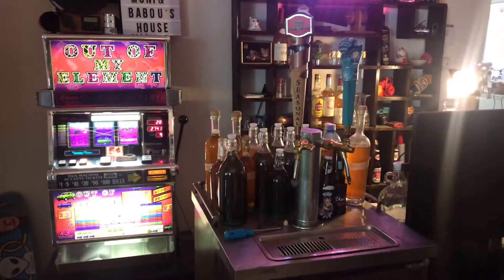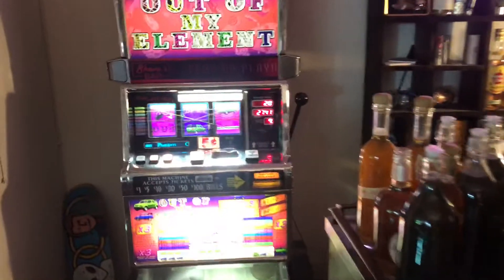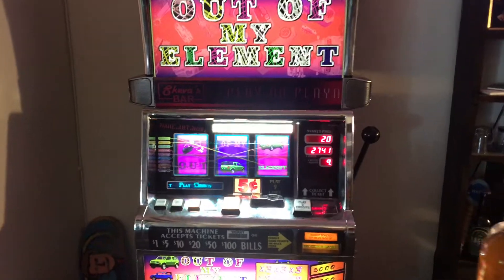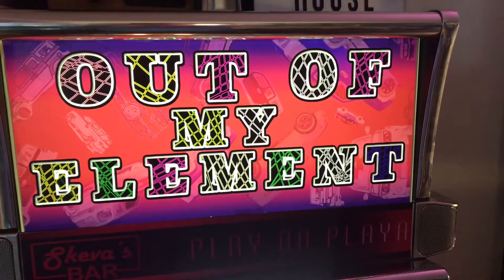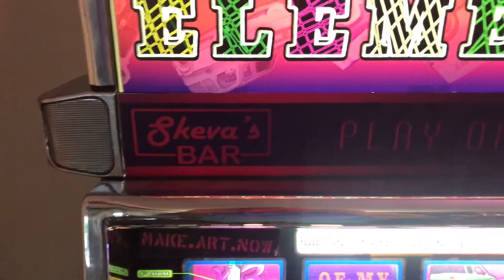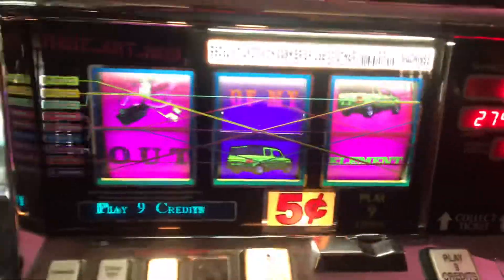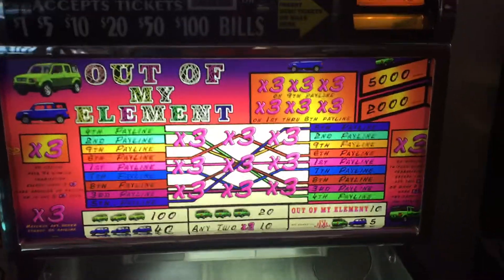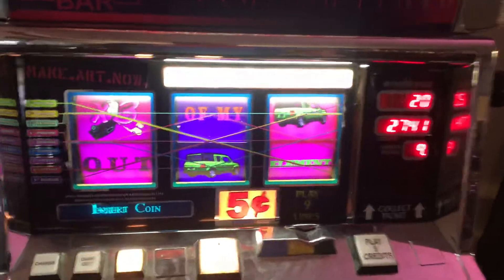Custom Out Of My Element Slot Machine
I took my igt s2000 slot machine and redid it all custom. Featuring my YouTube channel Out Of My Element.